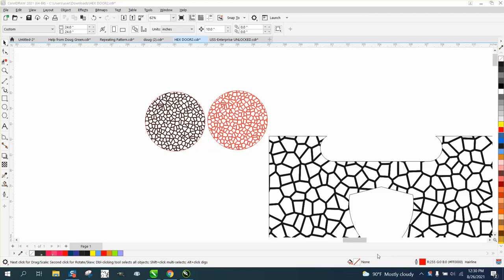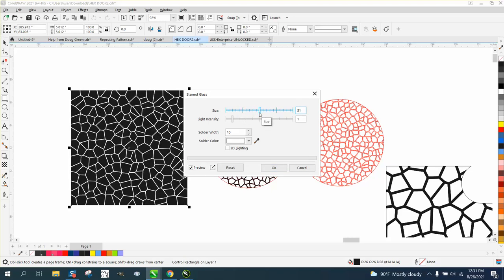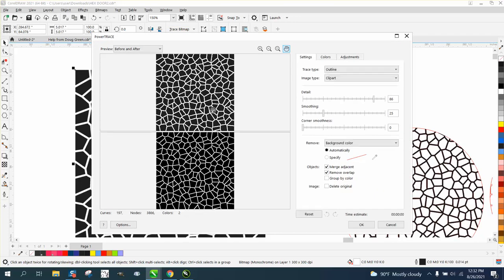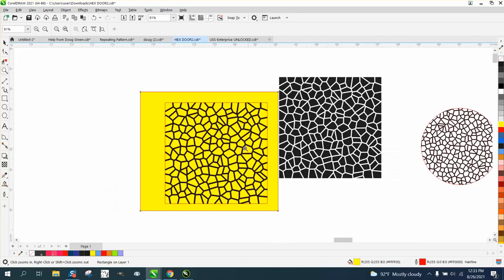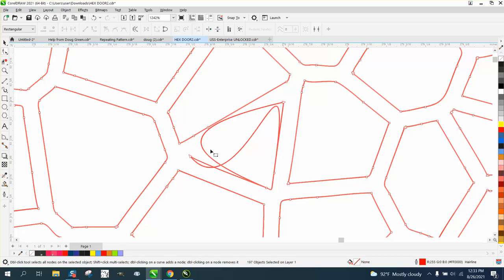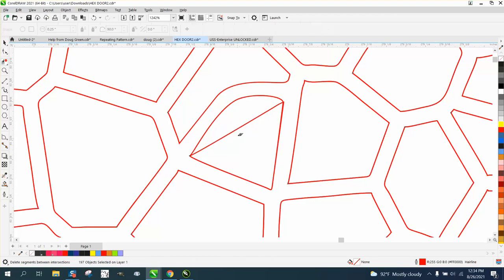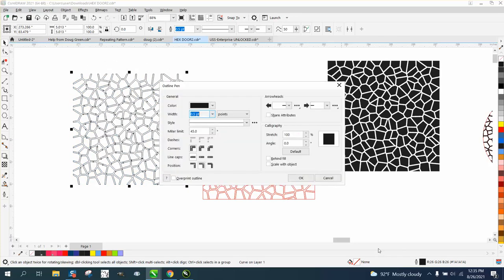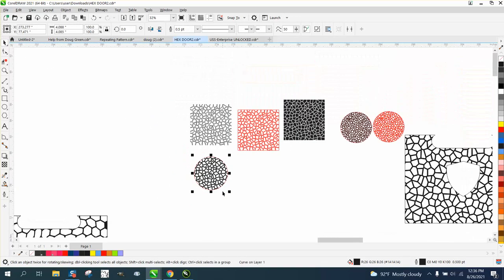Corel Draw Tips & Tricks Make Random Shapes